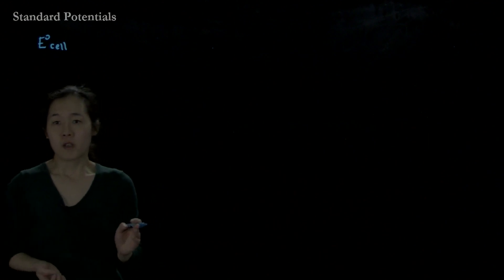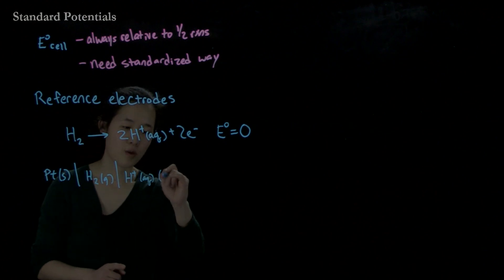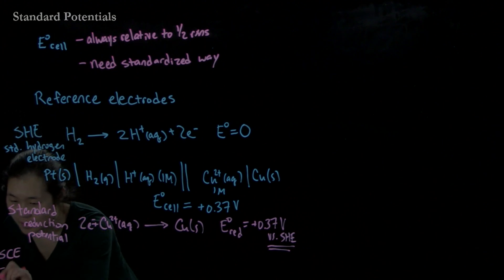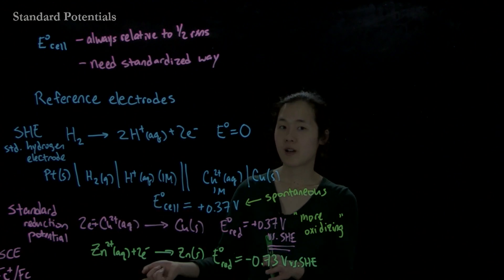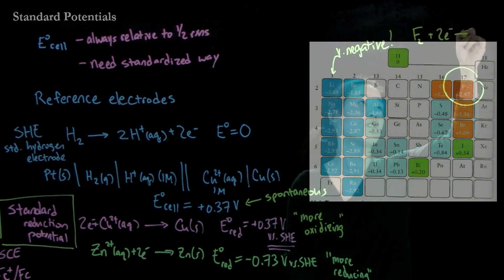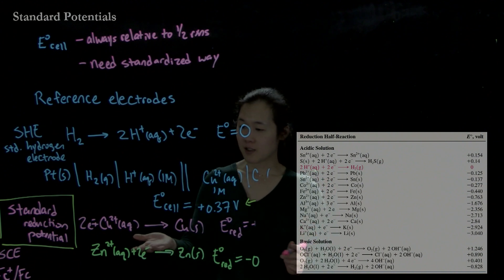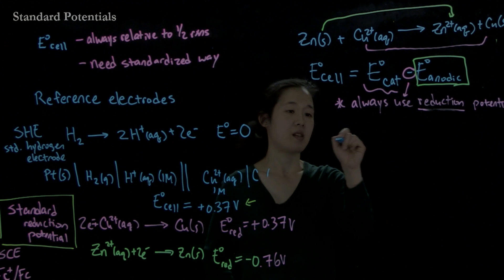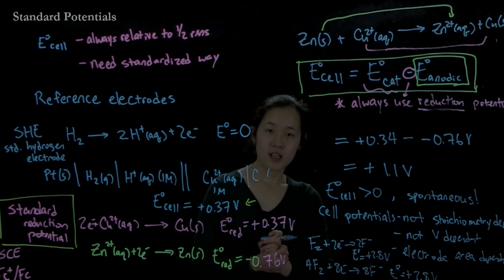L20B Standard Reduction Potentials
How standard reduction potentials of half-reactions are defined.

L20, March 23, 2020